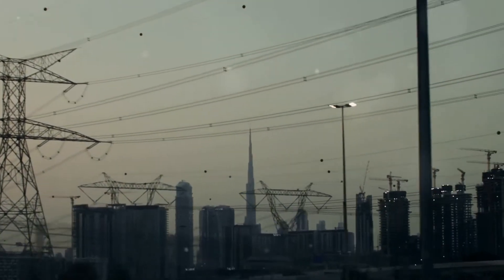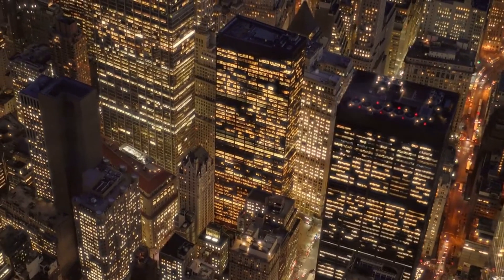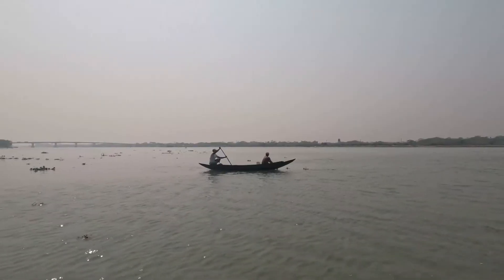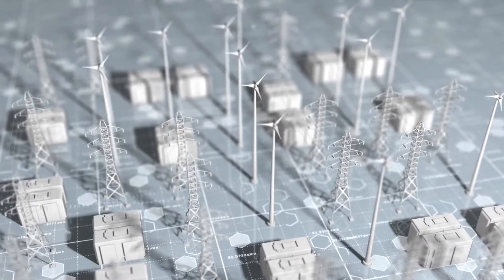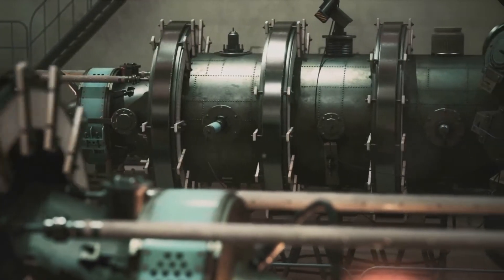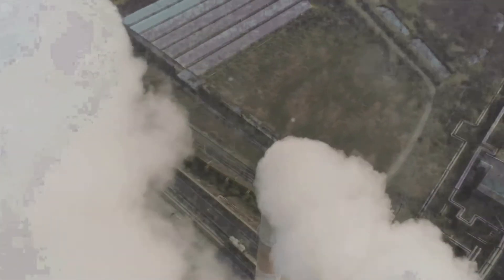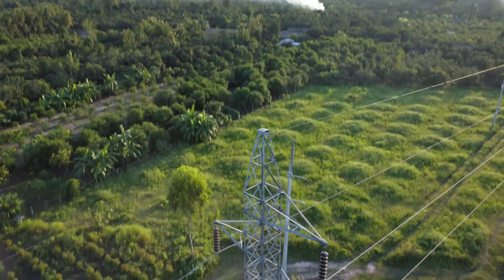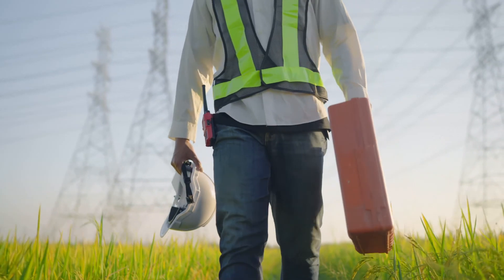Is Reactive Power REALLY Necessary for a Stable Power System?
Unlock the mystery of why reactive power is a powerhouse in power systems! 🌐⚡️ Join us on a journey to understand its crucial role in maintaining voltage stability and system efficiency. Dive deep into the heart of electrical engineering with this enlightening video.